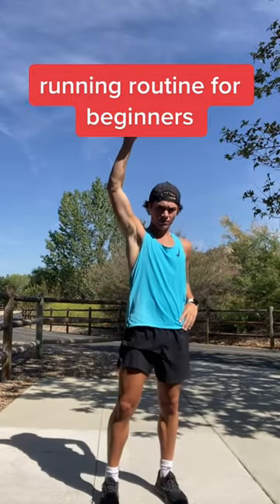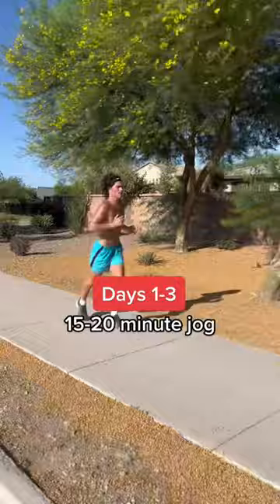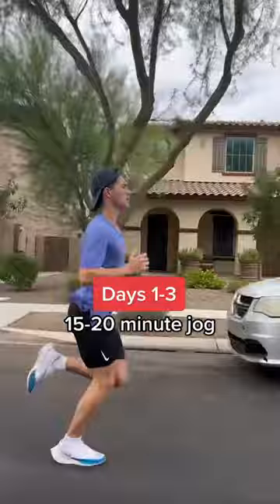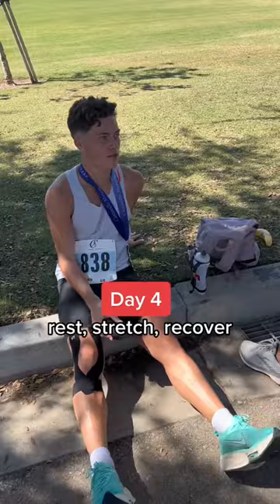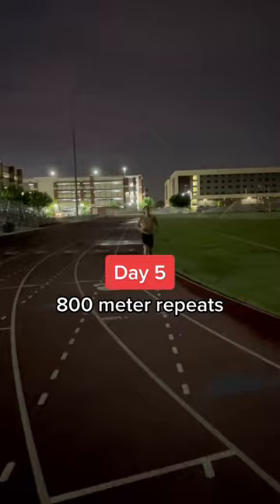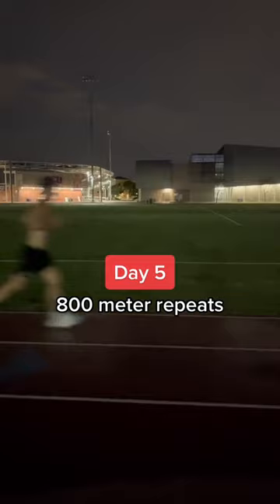Running Routine for Beginners